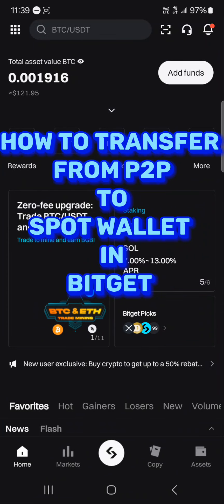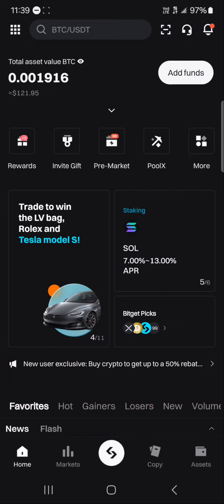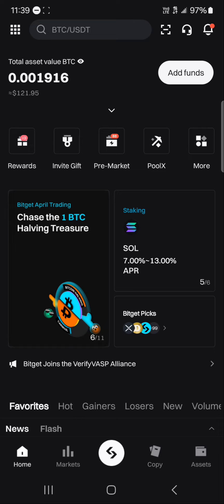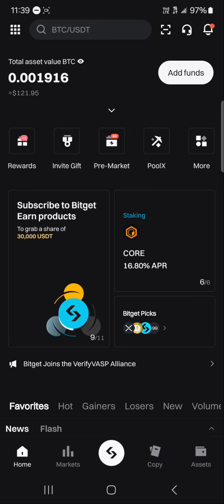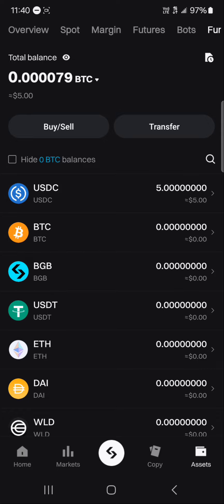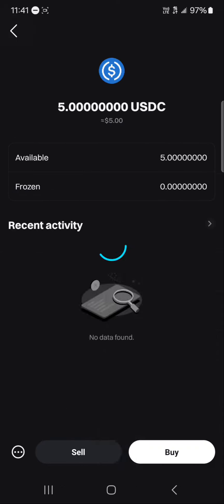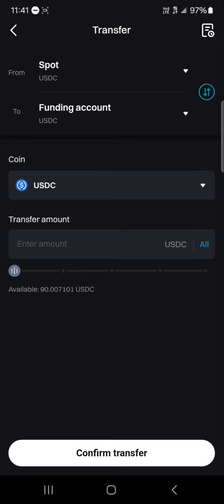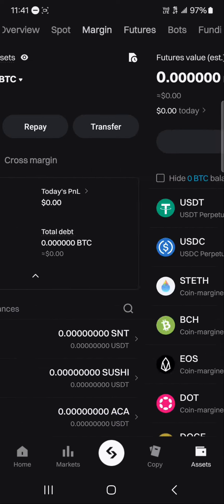How to Transfer from P2P to Stop Wallet in Bitget (Step by Step)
In this quick video, I will show you How to Transfer from P2P to Stop Wallet in Bitget step by step.

How to Transfer from P2P to Spot Wallet in Bitget | Complete Guide

Are you looking to enhance your cryptocurrency investment strategy? In this video tutorial, we will walk you through the process of transferring funds from P2P to Spot Wallet in Bitget. Whether you are a beginner or an experienced trader, understanding how to manage your crypto assets effectively is crucial.

Key Points Covered:
- How to Invest in Cryptocurrency: Learn the best practices for investing in cryptocurrencies to maximize your returns.
- Transfer USDT from P2P to Spot in Binance: Step-by-step guide on transferring USDT from peer-to-peer trading to your spot wallet in Binance.
- Transfer from KuCoin to Trust Wallet: A detailed tutorial on transferring crypto assets from KuCoin exchange to a Trust Wallet securely.
- Transfer Crypto from KuCoin to Trust Wallet: Simplified steps to transfer various cryptocurrencies from KuCoin to your Trust Wallet for safekeeping.
- Transfer USDT from P2P to Spot: Explaining the process of transferring USDT from peer-to-peer trading to a spot wallet seamlessly.
- Transfer Auto Invest into Spot Wallet: Strategies on transferring auto-invested funds into your spot wallet for better portfolio management.
- Transfer Crypto from eToro to eToro Wallet: Guidance on transferring cryptocurrencies from eToro platform to your eToro wallet securely.
- Transfer Funds from KuCoin to Trust Wallet: Step-by-step instructions on transferring funds from KuCoin exchange to your Trust Wallet securely.
- Transfer Coins from KuCoin to Trust Wallet: Ensuring a smooth transfer process for your coins from KuCoin exchange to your Trust Wallet.
- Transfer from Earn to Spot in Binance Tutorial: A comprehensive tutorial on transferring funds from 'Earn' to 'Spot' in Binance for optimized asset management.

By following these detailed instructions, you will be equipped with the knowledge to navigate various transfers within the cryptocurrency space efficiently. Upgrade your crypto management skills and take control of your investments today!